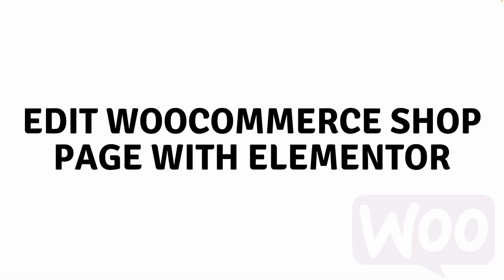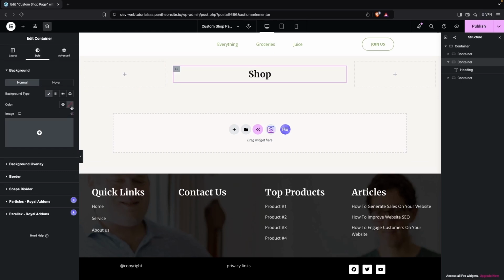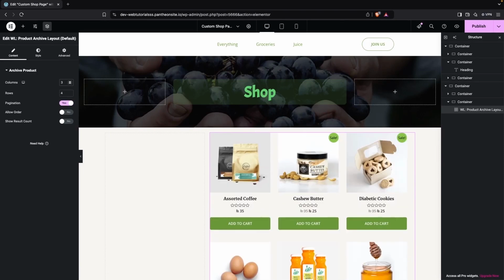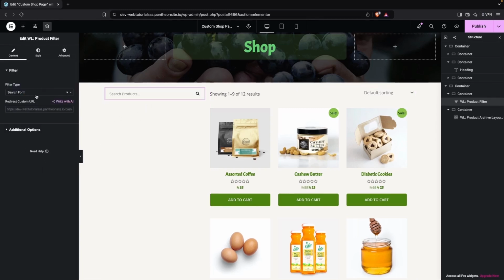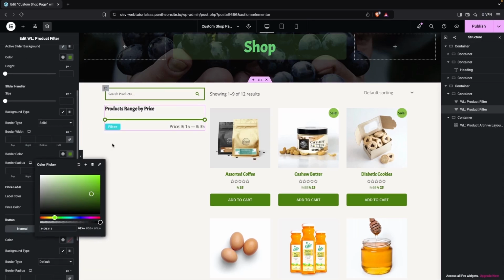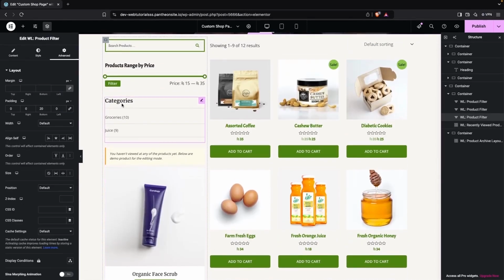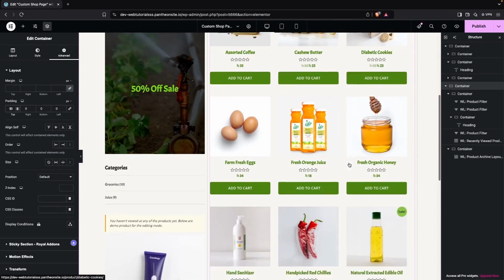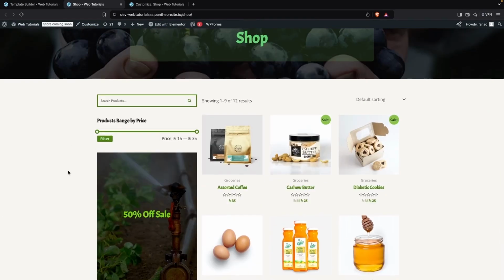How To Edit WooCommerce Shop Page With Elementor | Step-by-Step WooCommerce Tutorial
In this video, I will show you how to edit WooCommerce shop page with Elementor. If you're using WooCommerce with WordPress and want to make your shop page more customized and user-friendly, this WooCommerce tutorial is exactly what you need! We’ll explore how to use Elementor to modify and design your WooCommerce shop page without any coding. Whether you’re a beginner or an experienced user, this video will teach you all the essentials.

First, I’ll walk you through the basics of editing WooCommerce shop page with Elementor and show you how to use Elementor’s widgets to create a fully customized shop page. You'll learn how to customize WooCommerce shop page with Elementor by adjusting layouts, adding product grids, and even incorporating interactive design features. I'll also demonstrate how to create WooCommerce shop page with Elementor from scratch, including options for styling, typography, and responsive design.

For those wondering how to customize shop page in WooCommerce using Elementor, this tutorial will guide you through every step, ensuring your shop page looks professional and appealing. By the end of this video, you’ll know how to edit shop page in WooCommerce Elementor and make it fit your branding and functional needs.

Chapters
0:00 - Introduction to Elementor for WooCommerce
1:15 - Setting Up Your Elementor Canvas for WooCommerce
3:30 - Editing WooCommerce Shop Page with Elementor Widgets
5:10 - How to Customize the Shop Page Layout and Design
7:20 - Working with Product Grids, Filters, and Categories
9:00 - Finalizing and Publishing Your Custom Shop Page

If you’re looking for a comprehensive guide on how to edit WooCommerce shop page with Elementor, this Elementor tutorial will take you step by step through everything you need to know. From how to customize shop page in WooCommerce using Elementor to detailed guidance on editing WooCommerce shop page with Elementor, this video will ensure that you can easily build and customize a stunning WooCommerce shop page.

If this WordPress tutorial helped you, please like, comment, and subscribe for more tutorials on how to edit WooCommerce shop page with Elementor, how to customize WooCommerce shop page with Elementor, and more tips to boost your website’s design and functionality.